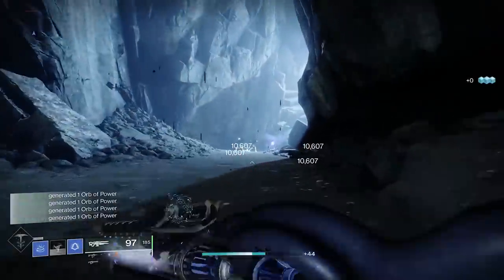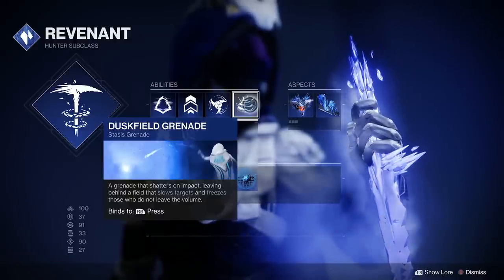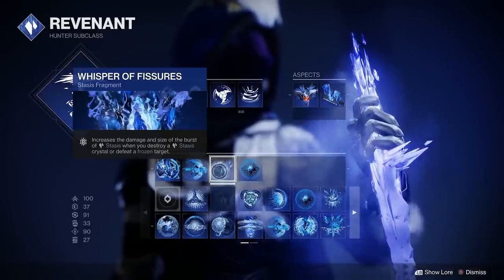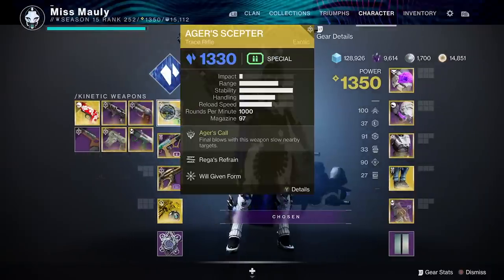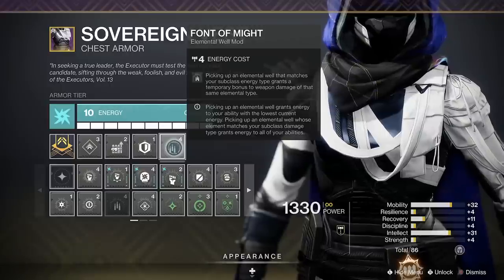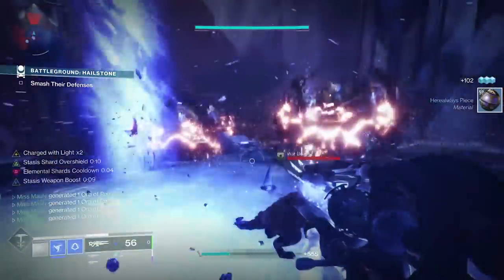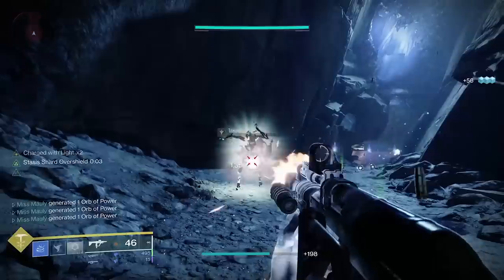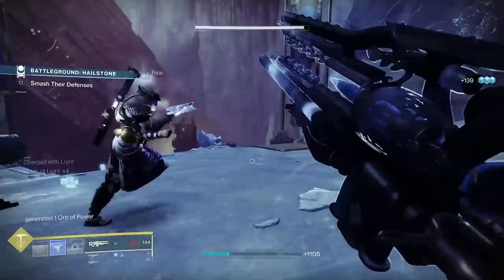Best Hunter Stasis Build Right Now? - Updated Ager's Scepter + Thermoclastic Blooming - Destiny 2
Unlimited Orbs of Power Build - Fast Super and Abilities - Season of the Lost - Elemental Wells Stasis Hunter PvE Build - Orb Spam - Thermoclastic Blooming Artifact Mod - osmosis. generate tons of orbs of power for your team and debuff the enemies with stasis. Ability regen and elemental well build. Star-Eater scaled, Assassin's Cowl, Ager's Scepter catalyst build.

0:00 Intro / Stasis Mods to Buy This Week!
1:05 Stasis Aspects & Fragments
3:46 Weapon Options - Ager's Scepter
4:38 Armor, Mods, Star-Eater Scales Exotic, Assassin's Cowl Exotic
7:05 Is Ager's Scepter Catalyst Worth It?
8:24 Solar Hunter Build alternative
9:25 Stasis Hunter Build Gameplay